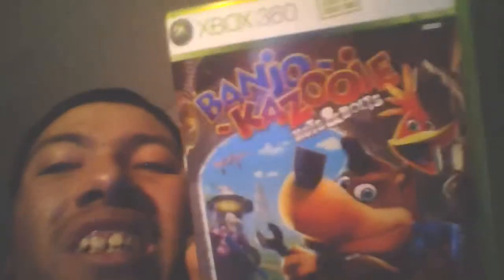Snake pass review part 2